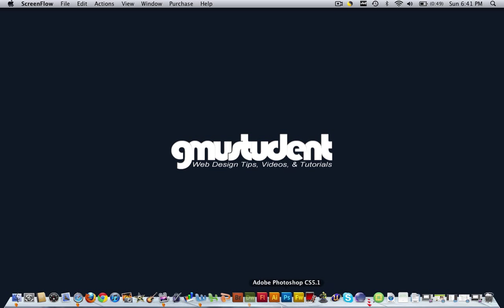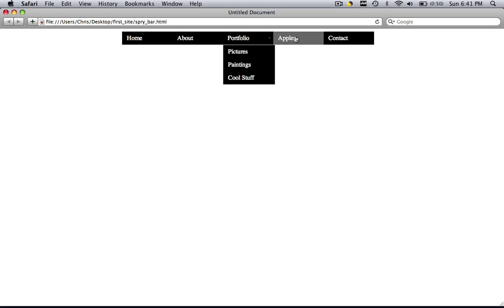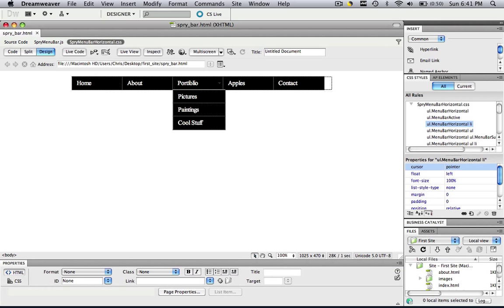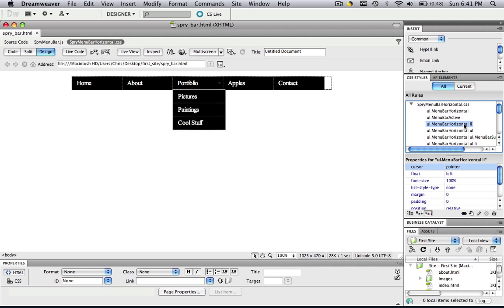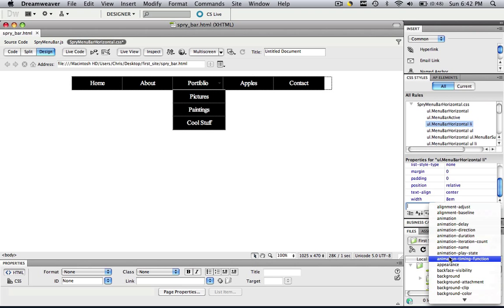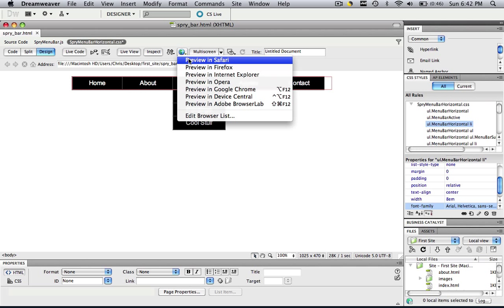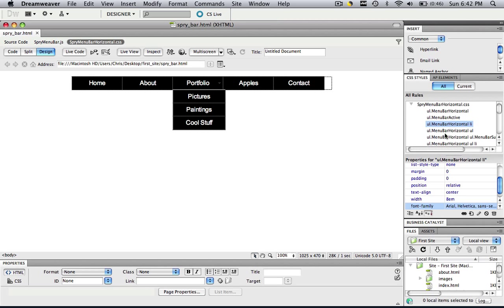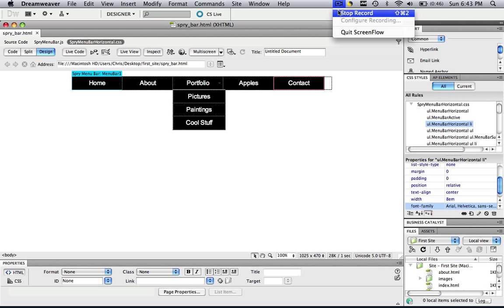Dreamweaver - Spry 04 - Change Font Family and Alignment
- In this tutorial we are going to learn how to change the font family of the text inside the spry menu bar and how to change it's alignment within the cell.